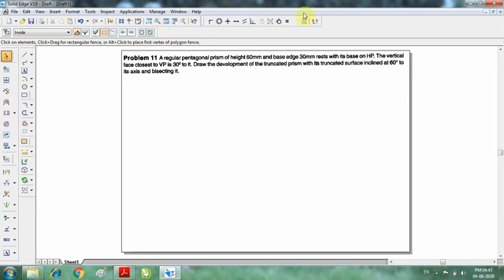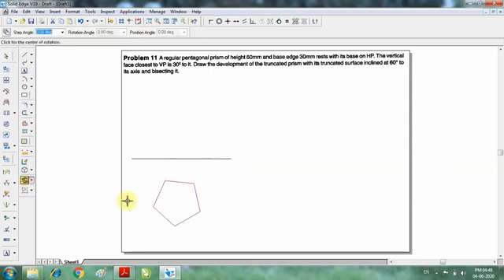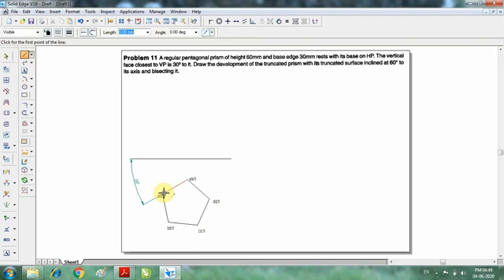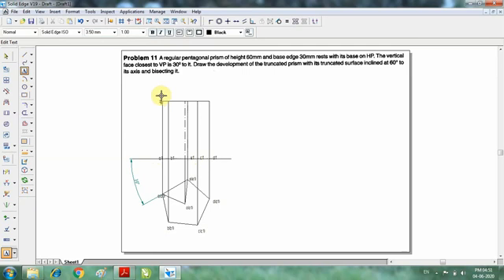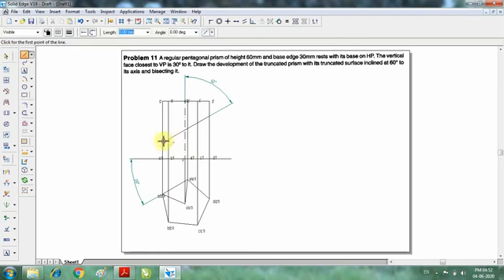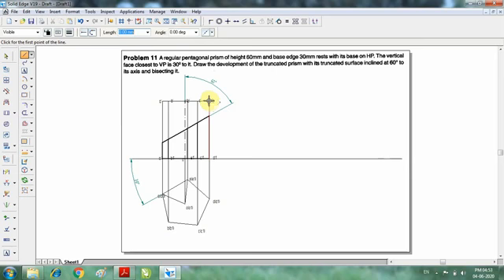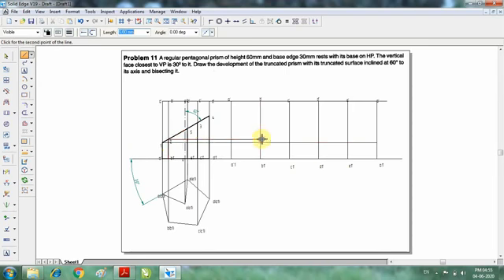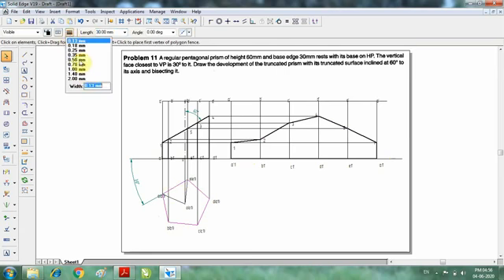Lecture video 18EGDL15 Module 4 Development of Solids Harish Babu L